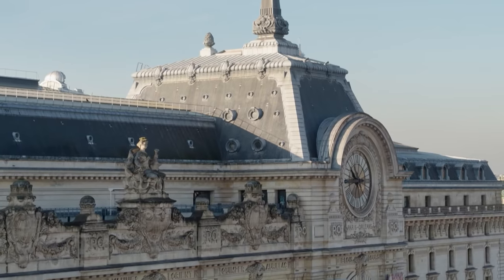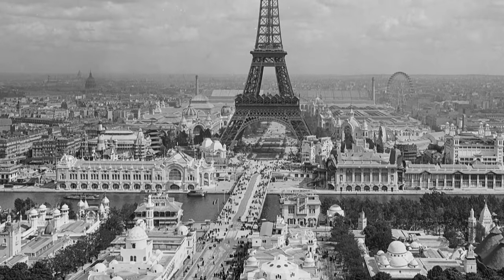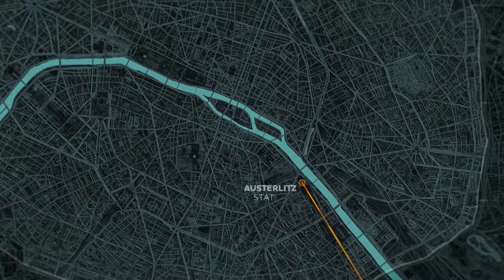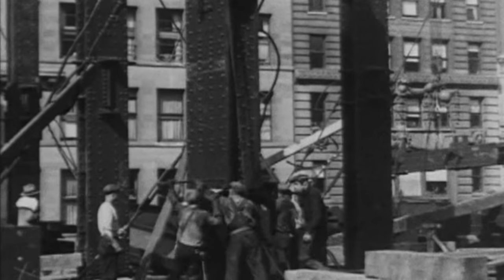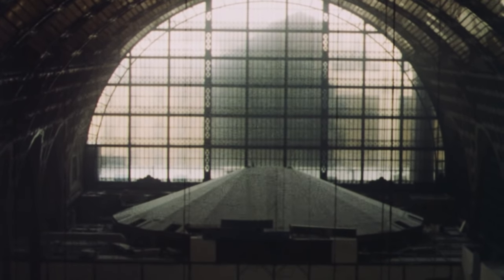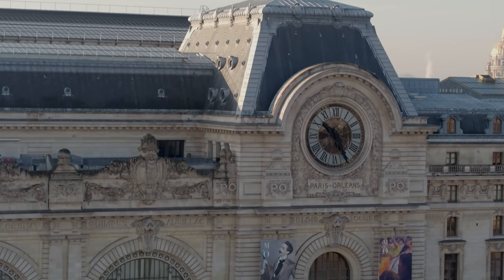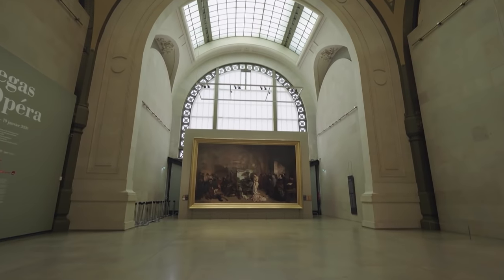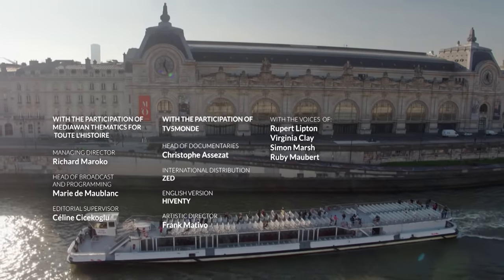The Home Of Impressionist Art: The Many Lives Of The Musée D'Orsay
Inaugurated by François Mitterrand, the Musée d'Orsay, the museum that links the Louvre and the Centre Pompidou, shelters the world's largest collection of impressionist art.

Perspective is YouTube's home for the arts. Come here to get your fill of great music, theatre, art and much, much more!

From "Musee D'Orsay: A Great Metamorphosis"

Content licensed from ZED Media to Little Dot Studios.